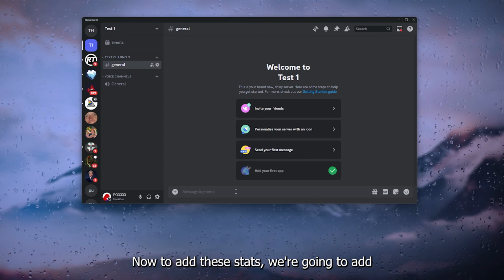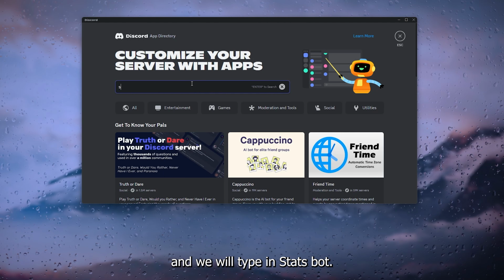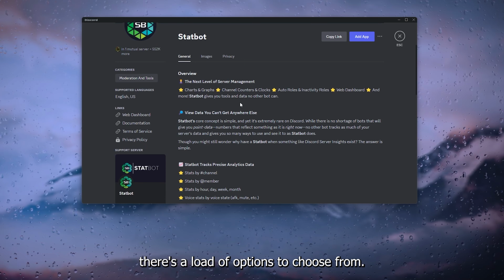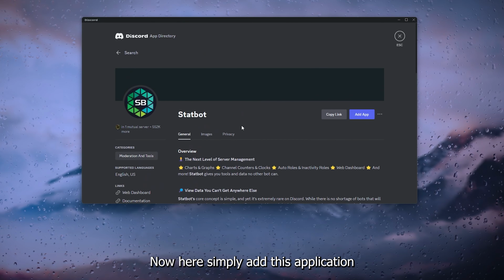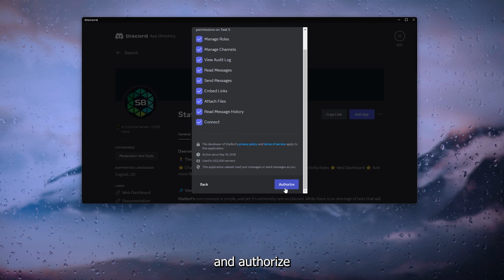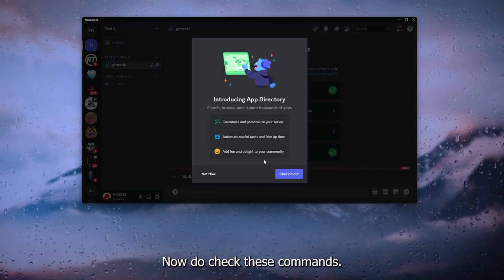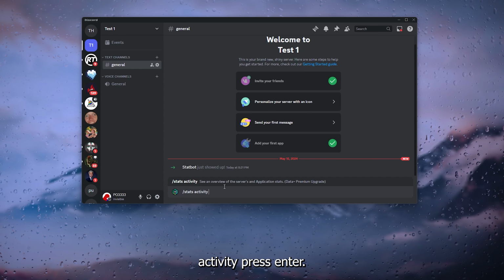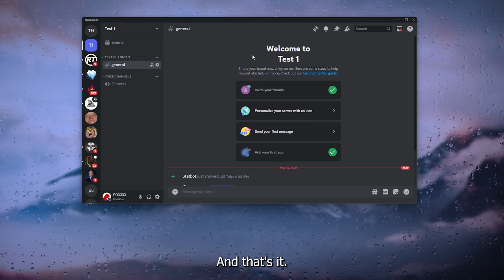How To Add Stats To Your Discord Server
Curious about your Discord server's performance and activity? Learn how to add server stats to your Discord server with this comprehensive tutorial! In this video, we'll guide you through the process of adding a server stats bot, allowing you to track various metrics such as member count, message activity, and more. Whether you're a server owner seeking insights or simply want to engage your members with server statistics, this tutorial has you covered. Join us as we explore different bots and methods to set up server stats and monitor your server's growth and activity over time. Watch now and take control of your Discord server's performance with server stats integration! 📊💬